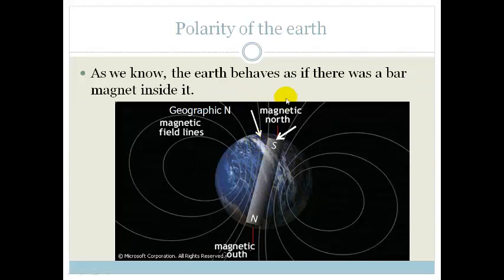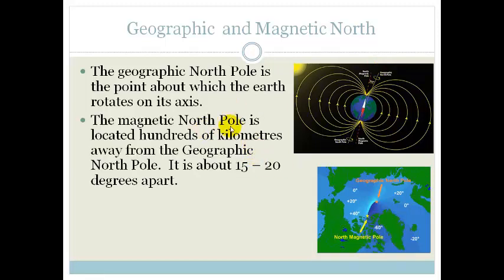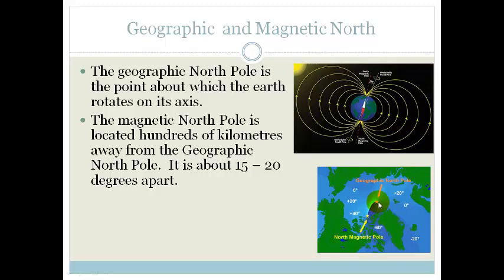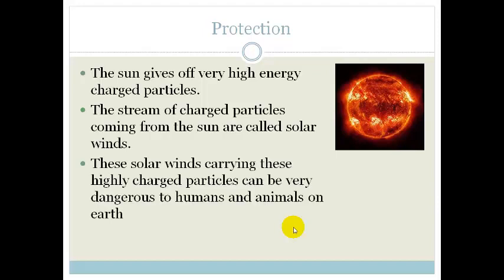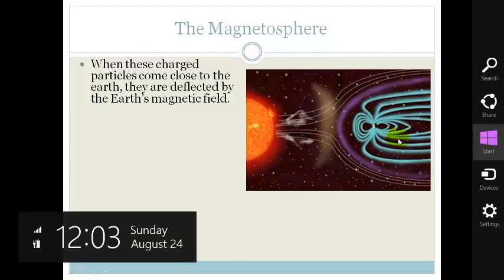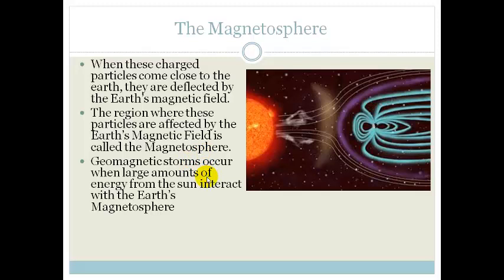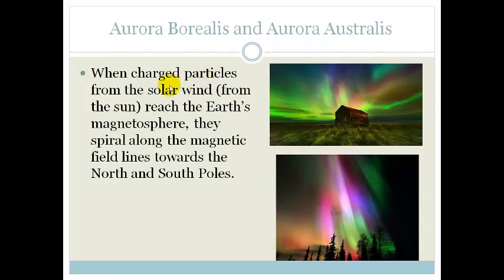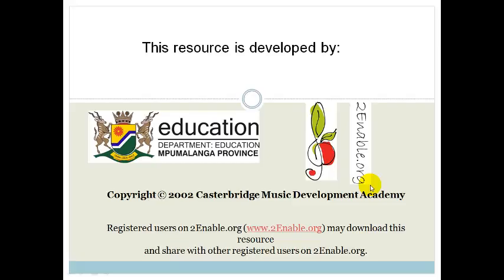Lesson 3 Earths magnetic Field